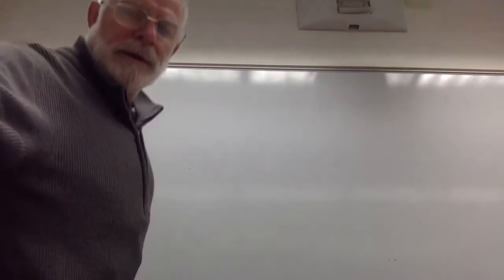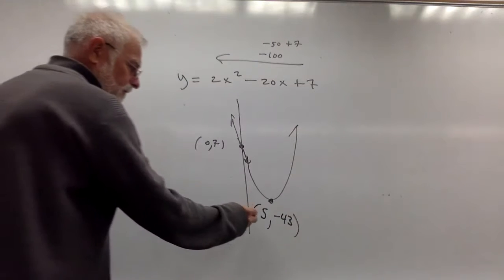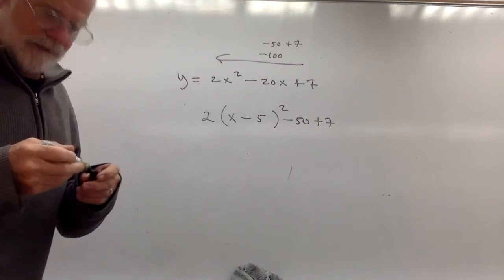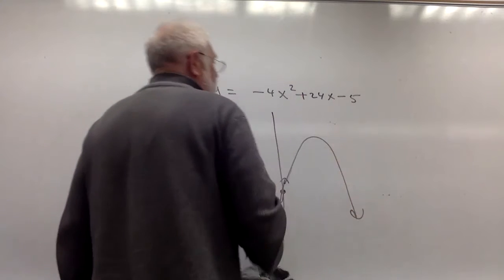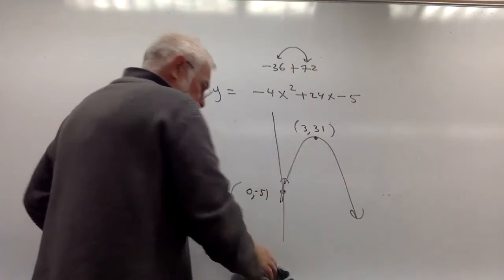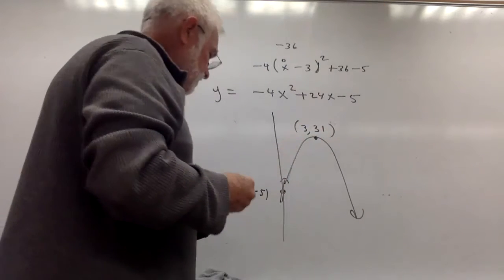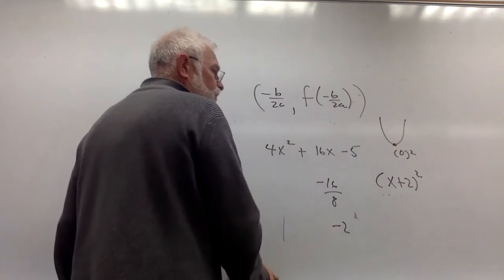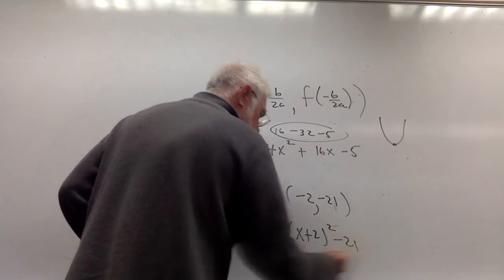Quadratics: Speed graphing and writing quadratics in graphing form.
Just shortcutting some typical topics.